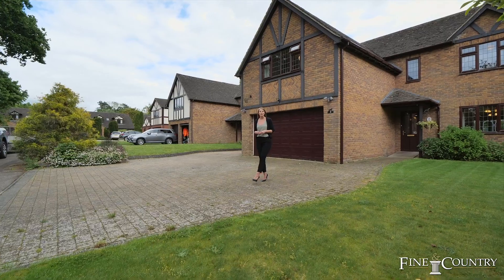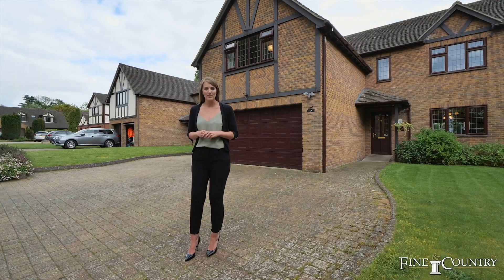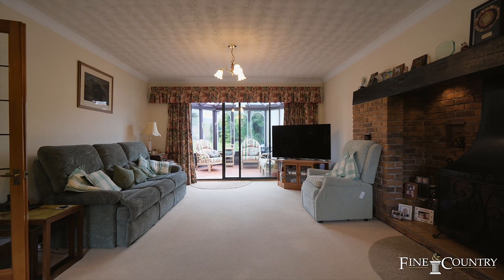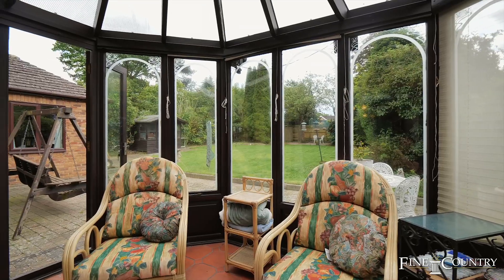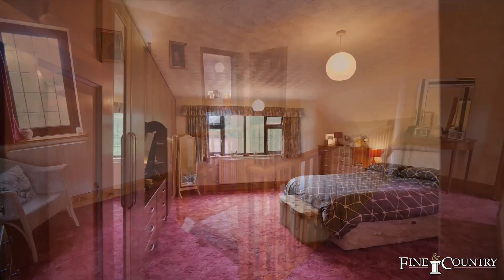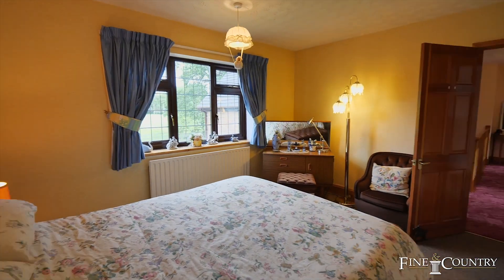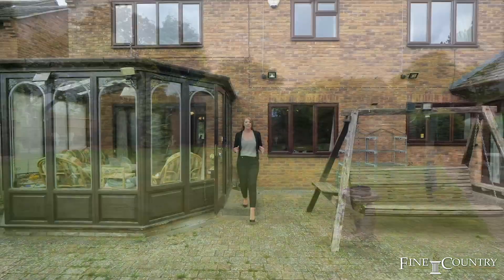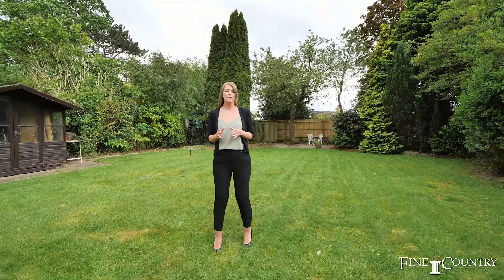Rocheberie Way | Rugby | Claire Heritage | Fine & Country Rugby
Rocheberie Way | Rugby | Warwickshire

An executive detached home situated in a quiet cul-de-sac location overlooking local school playing fields.